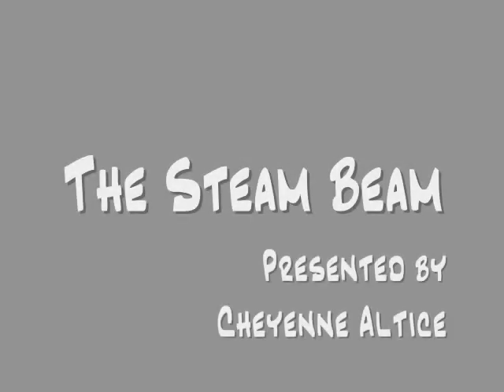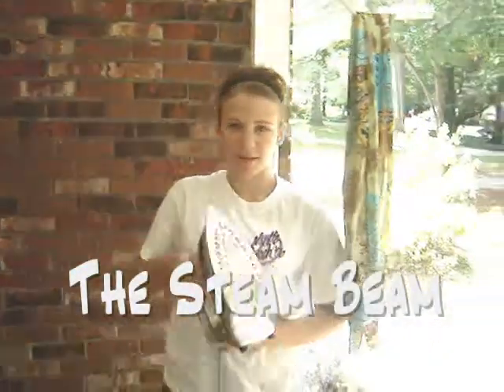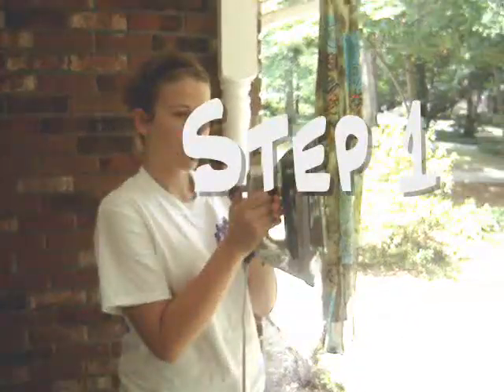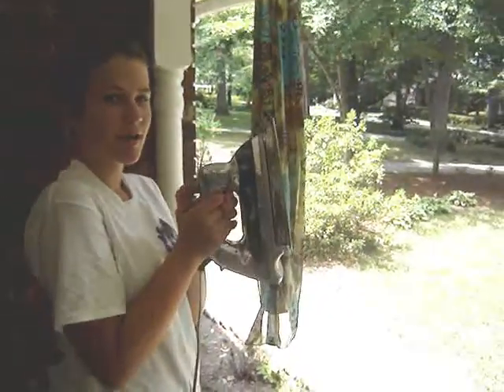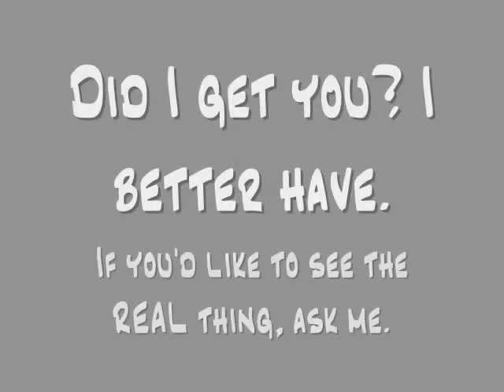Steam Beam Infomercial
My friend and I had the idea to make kind of a parody of infomercials. We used the fake product, the "Steam Beam".